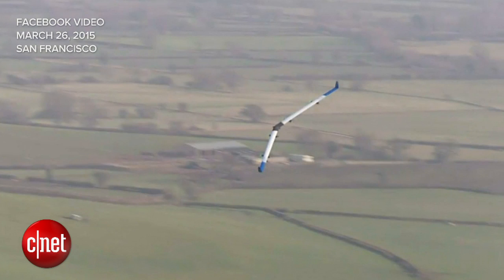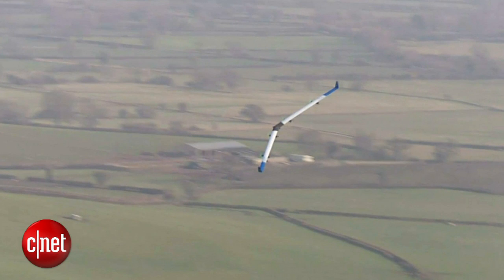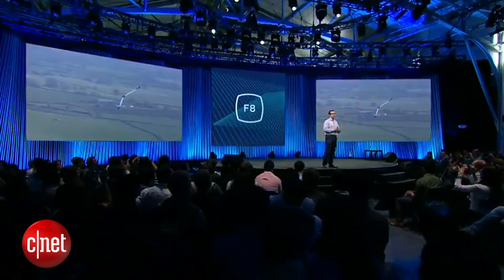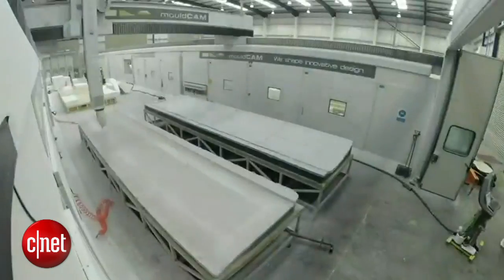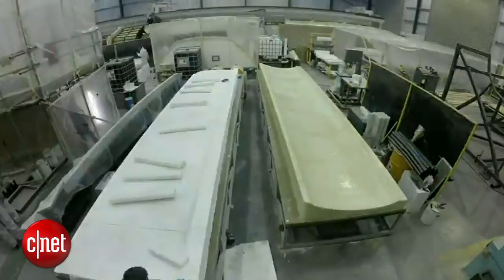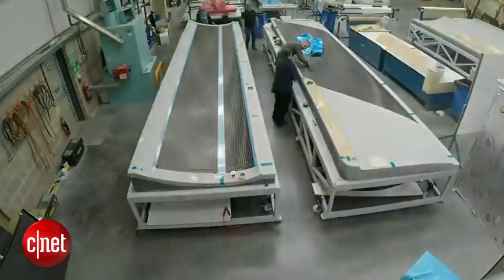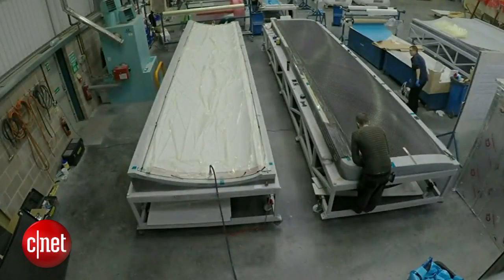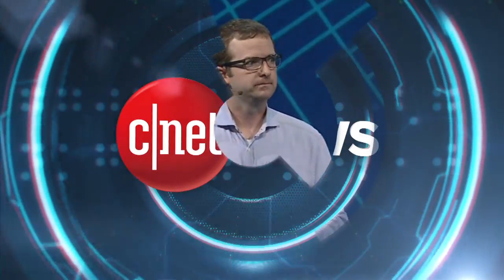CNET News - Facebook CTO talks up solar-powered drones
At Facebook's F8 conference, Mike Schroepfer, the company's CTO, discusses Facebook's plan to make Internet access more ubiquitous through the use of solar-powered drone technology.